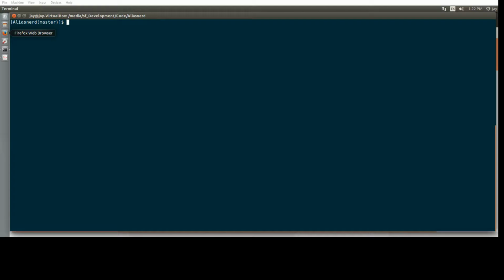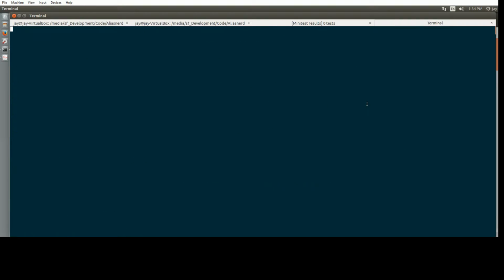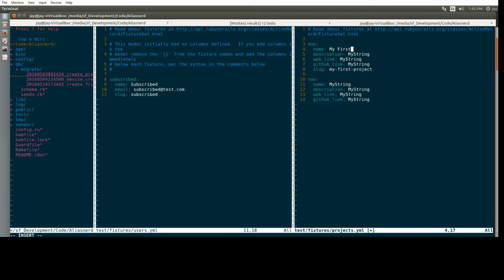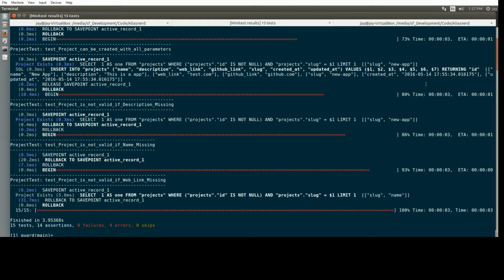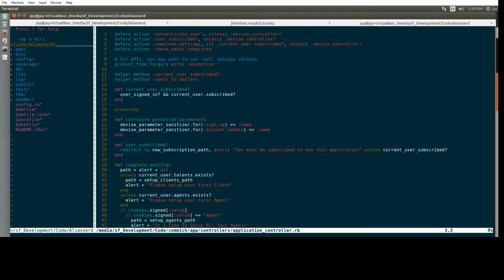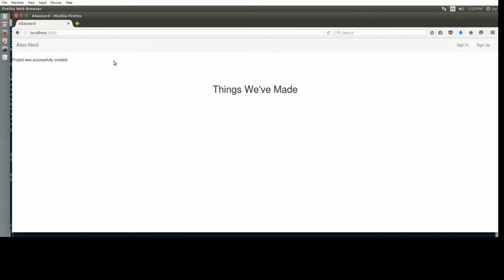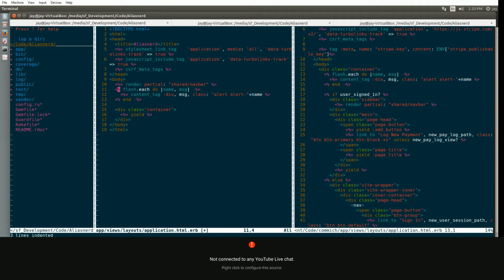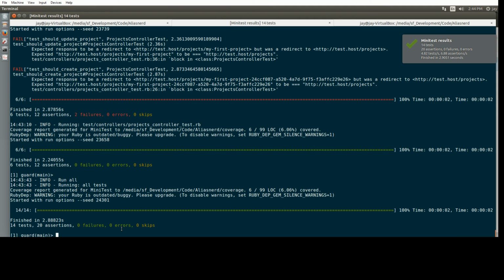Building Aliasnerd.com, part 6 - Authentication with Users (Ruby on Rails)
We are still early stage with the Application for Alias::Nerd but next on the list of to-do's is to utilize our Devise Gem and User model to add authentication to the specific features of the app.

We will spend about an hour live streaming the coding to work on just that.

Rails 4.2.4
Ruby 2.3.0